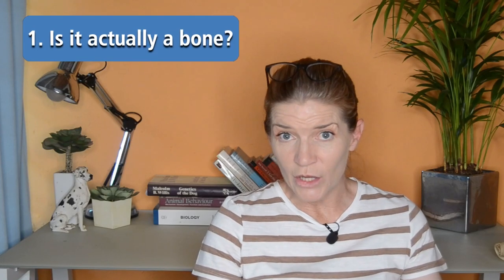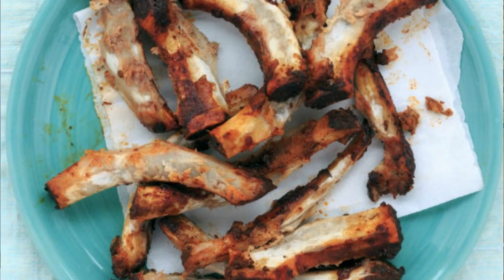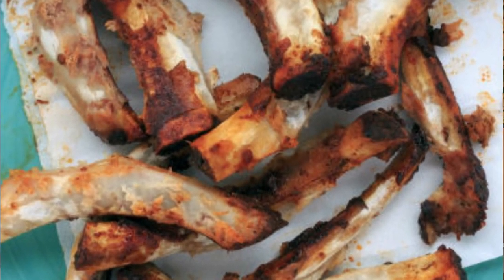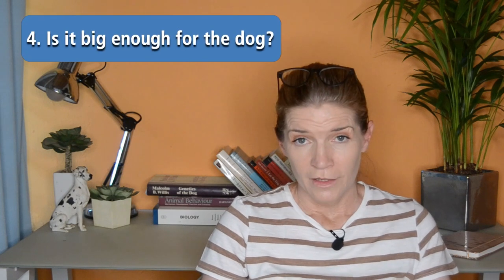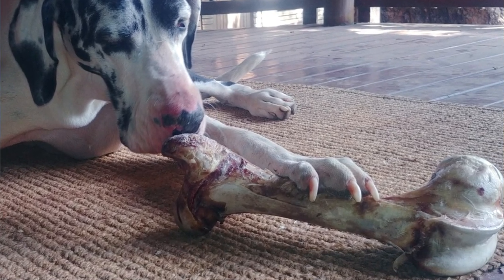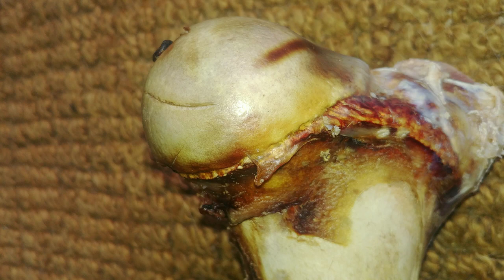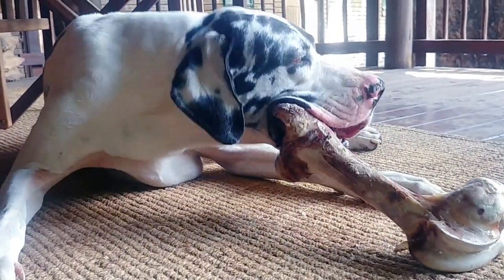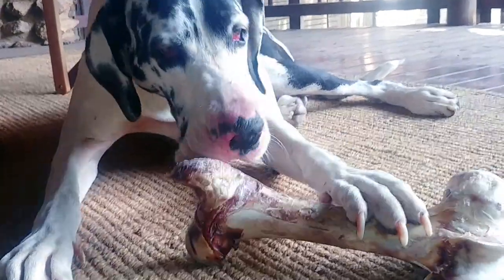Is It Safe To Give My Dog A Bone?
Bones can provide a super activity for dogs, but they can also cause serious injuries. So, are bones good for dogs or are bones bad for dogs?

This video from Dogs And shows you five questions you can ask to determine whether it is safe to give a particular bone to your dog. We also share a great tip for protecting your household contents from new puppies.

00014
is it safe to give a dog a bone
can dogs have bones
can dogs eat bones
are bones bad for dogs
are bones good for dogs